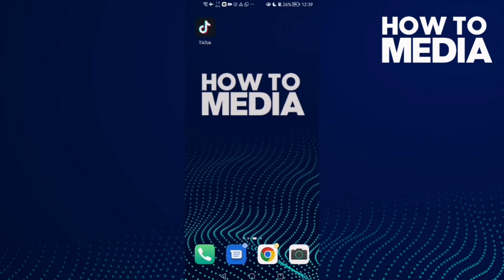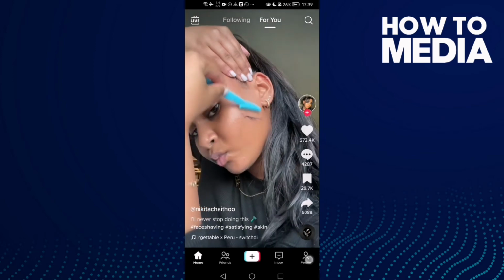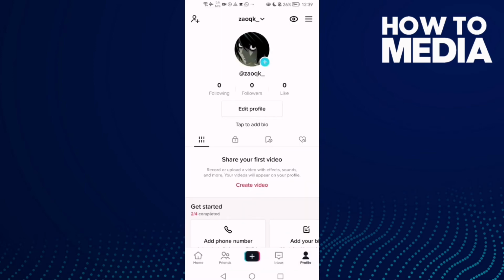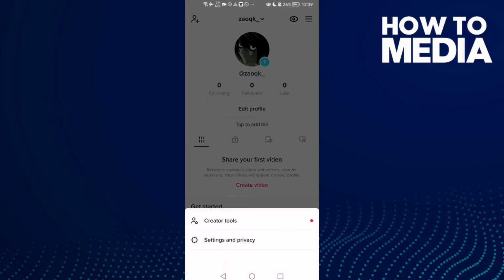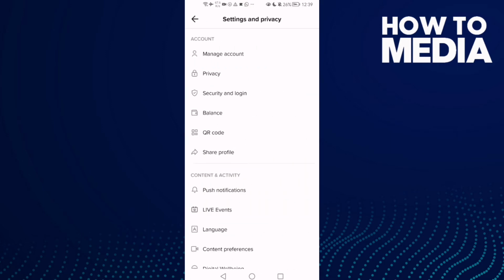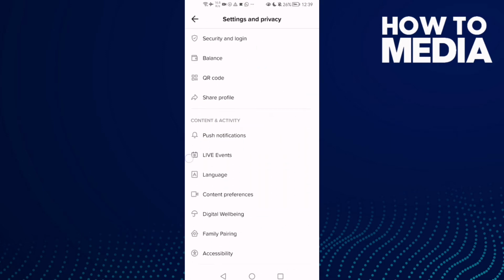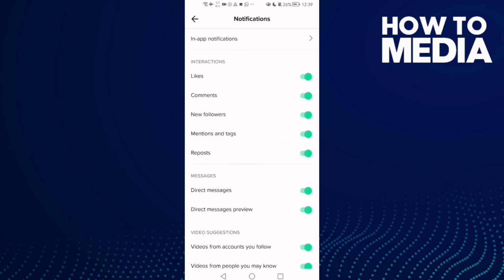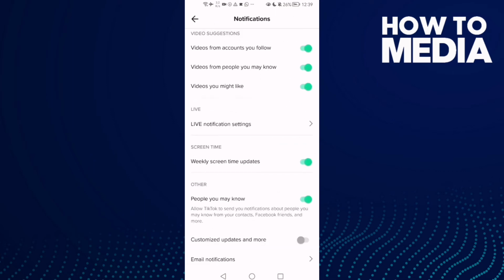How to Turn On Email Account Updates Notifications on TikTok Mobile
in this video we discuss :